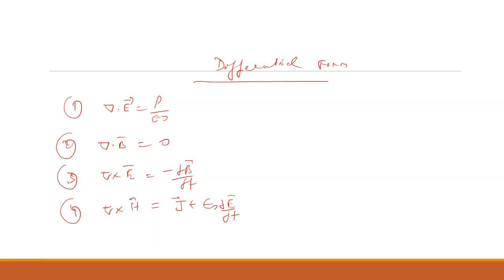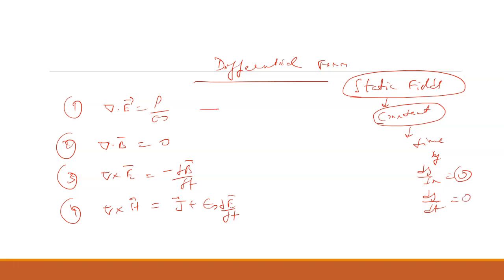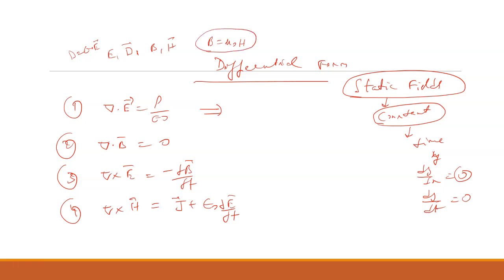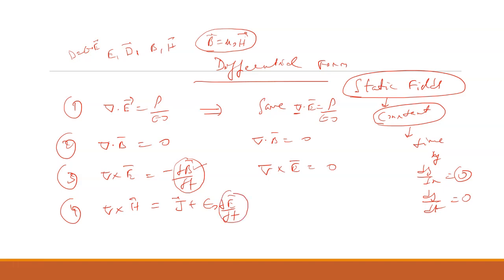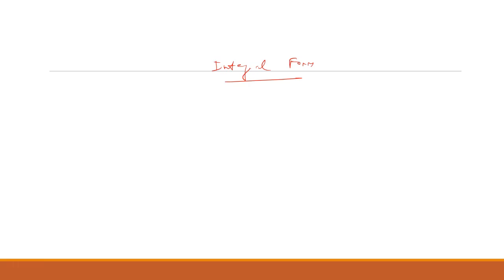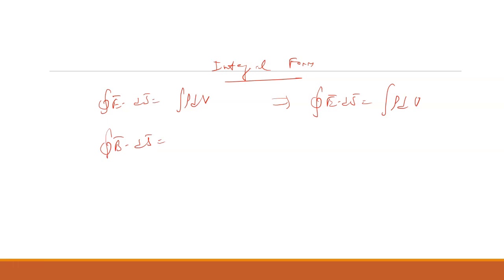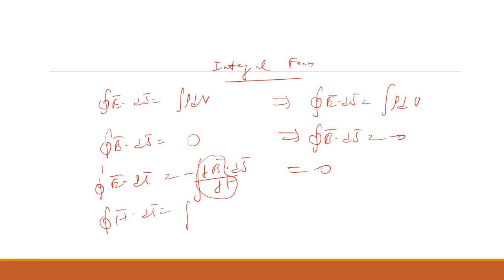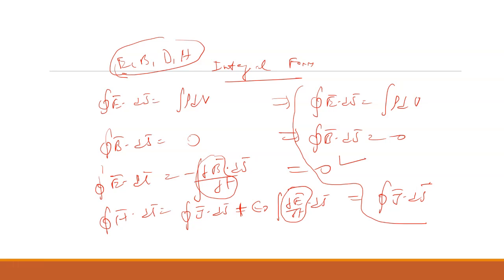Maxwell's equations for Static Fields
You will learn what are static fields and Maxwell's equations for Static Fields.